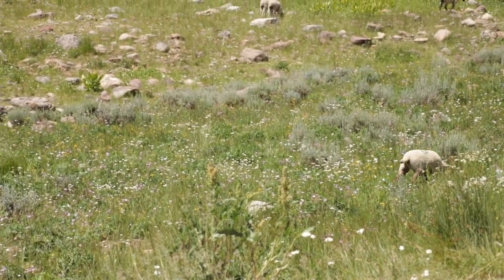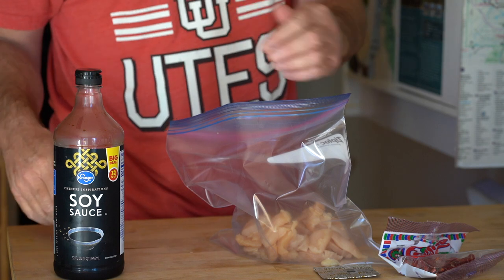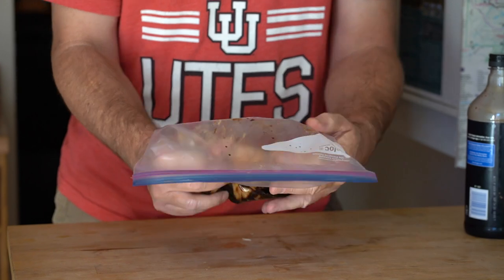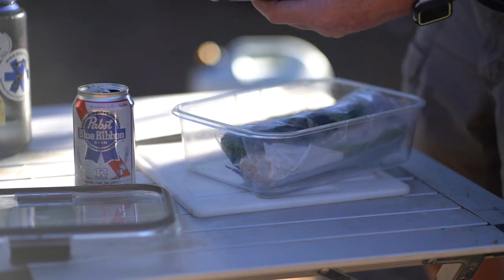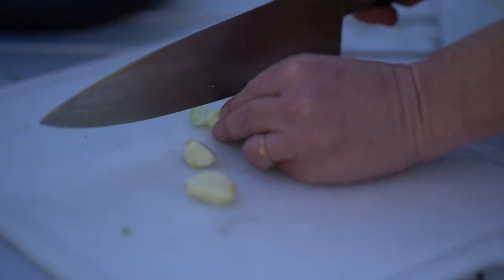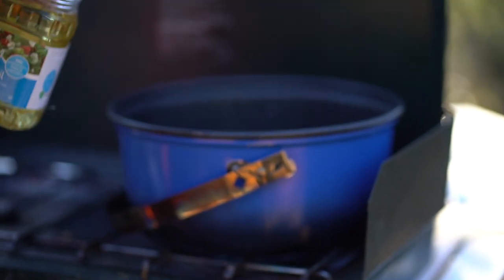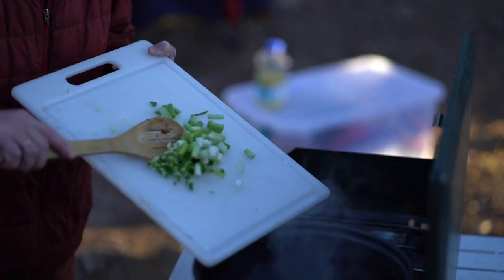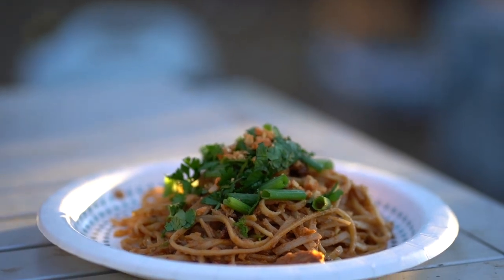Easy Pad Thai at Camp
Don't let anyone tell you that you can't make fantastic food while camping. With a few simple steps, you can make a meal that people think they got in a restaurant at camp. This meal is easy and will wow the crowd next time you go camping.
Be well, my friends.